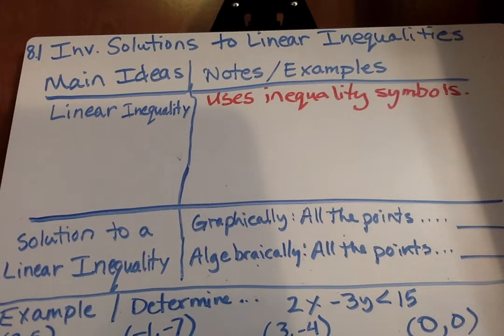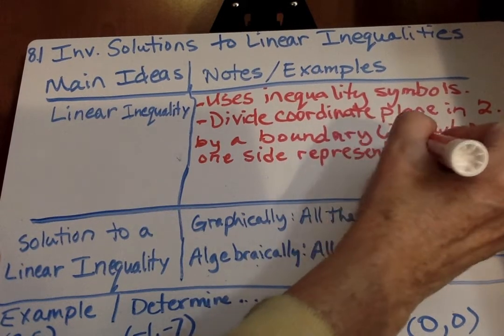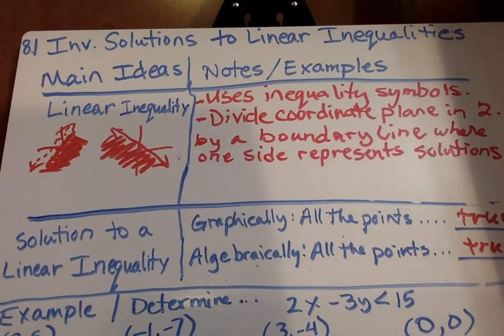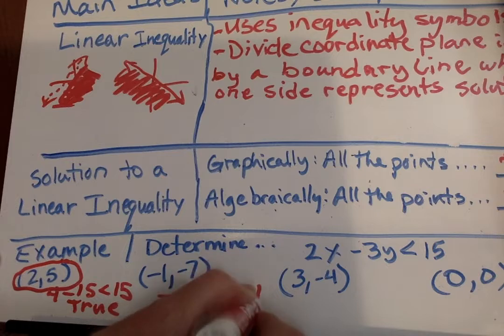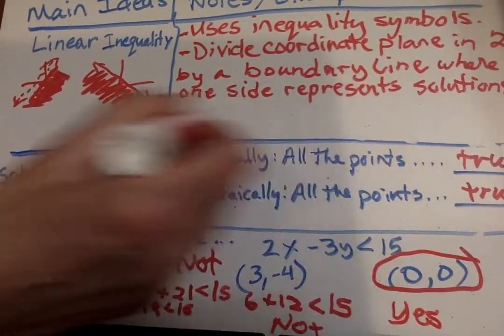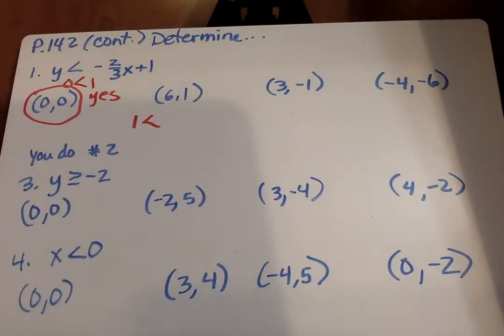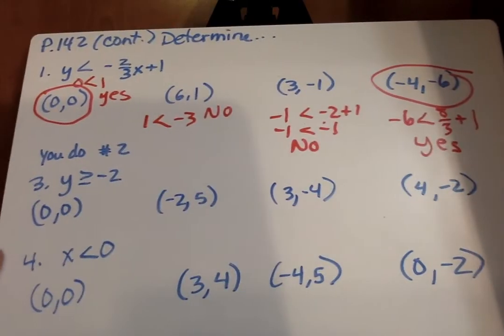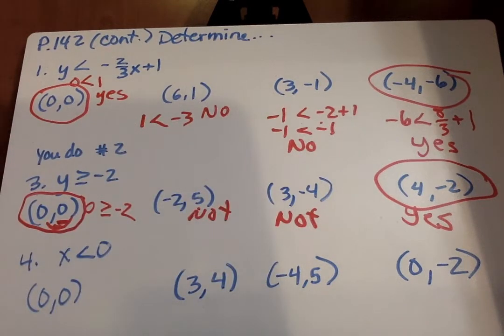SM1 8.1 Inv. Solutions to Linear Inequalities